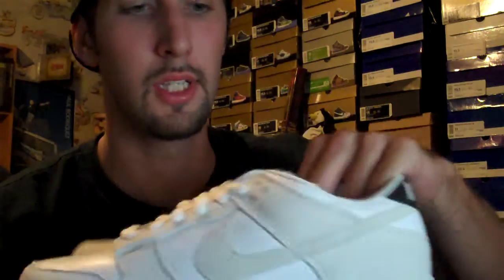Dunk SB Gino 4s